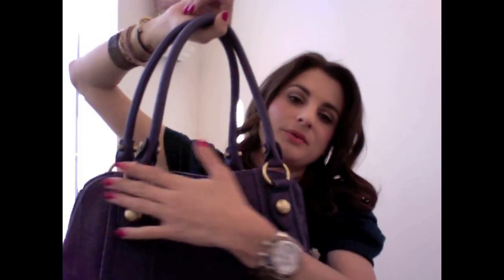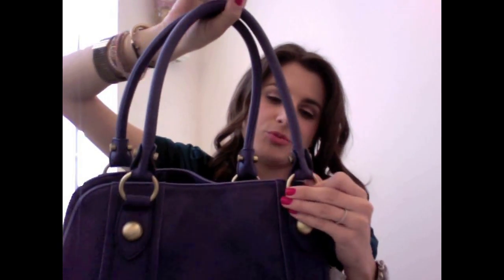Long Tote Trend Spotting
Fashion & Lifestyle Expert Dawn Del Russo shows you the latest handbag trend being worn by celebrities like Jennifer Love Hewitt, Camilla Alvez, and Kelly Rowland.

*Opinions are Dawn's, no payment has be received for thoughts or views.

Dawn Del Russo is an On-Air fashion expert seen on National TV Better TV, Fox 5 NY, InStyle Magazine, Life and Style Magazine, US Weekly for her fashion and lifestyle tips and advice. She is the author of "101 Glam Girl Ways to an Ultra Chic Lifestyle" and owner of Fashion Expert Blog Twiter.com/DawnDelRusso